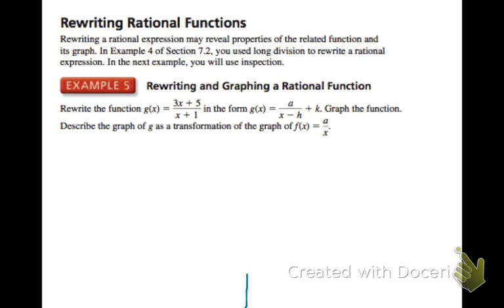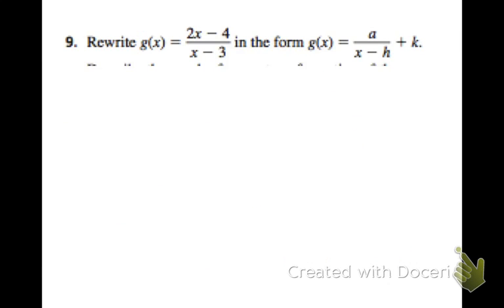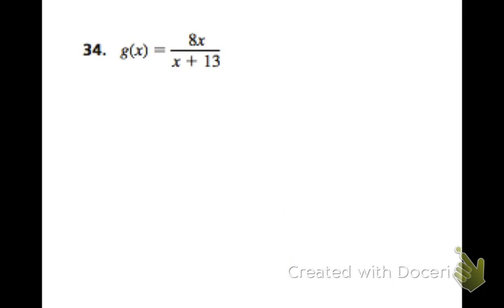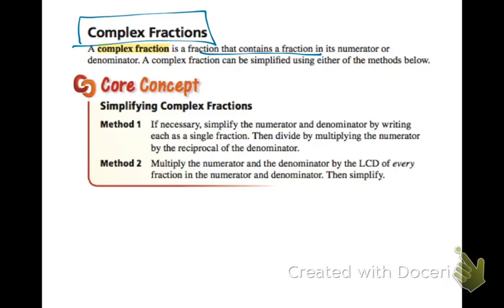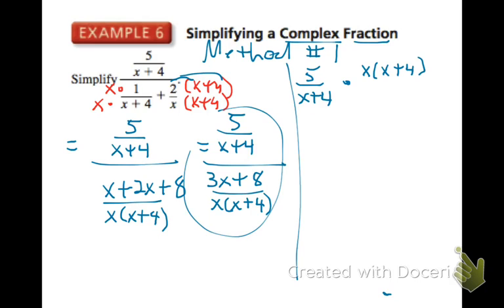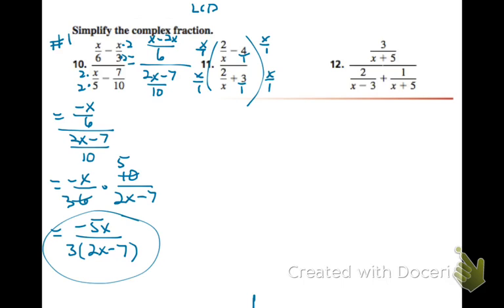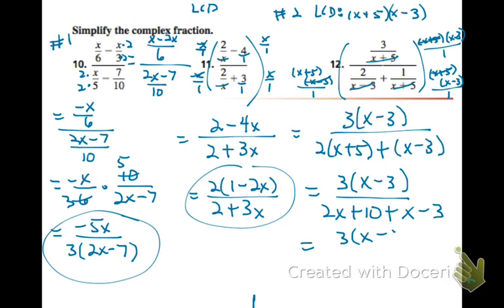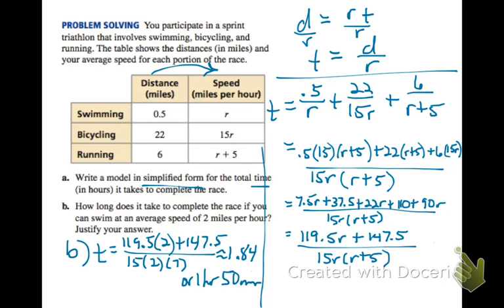ADV Alg 2 7.4 Notes